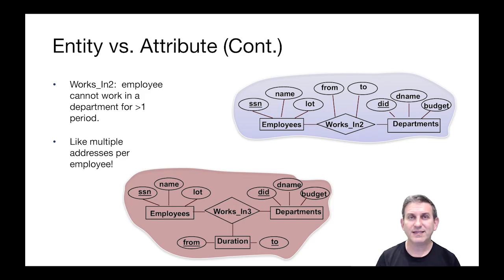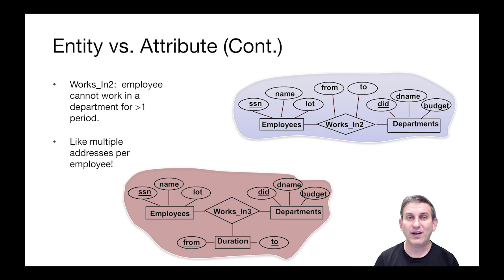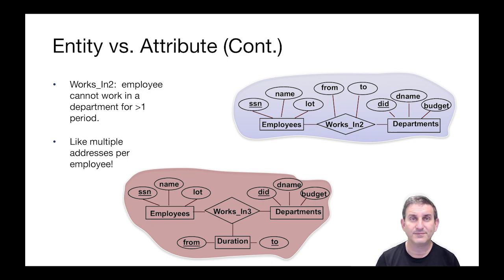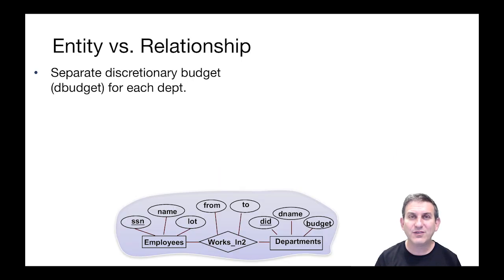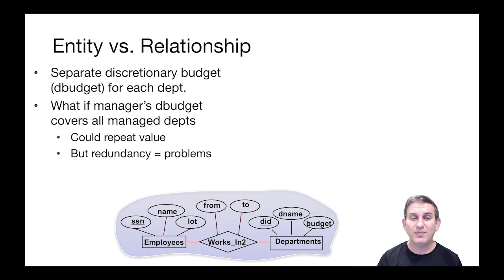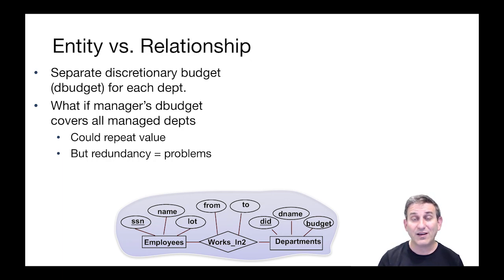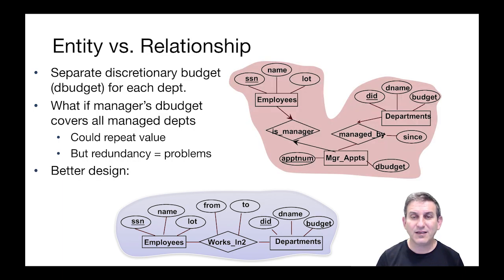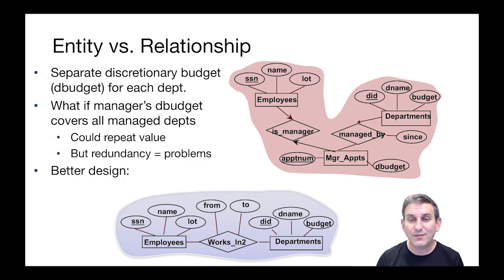Lecture 16 Part 13 Entities vs Relationships